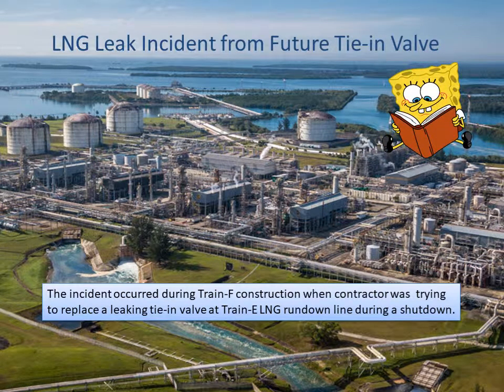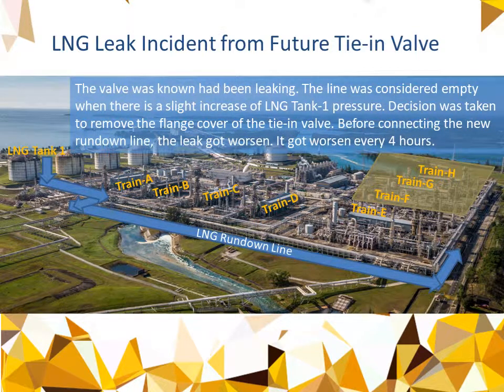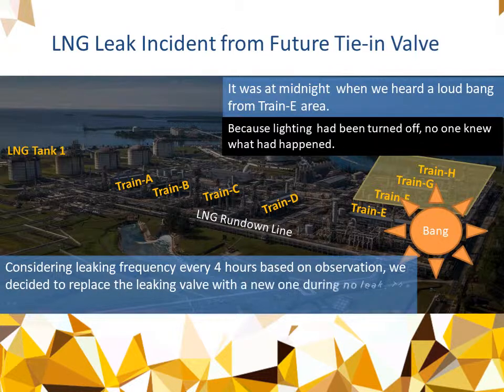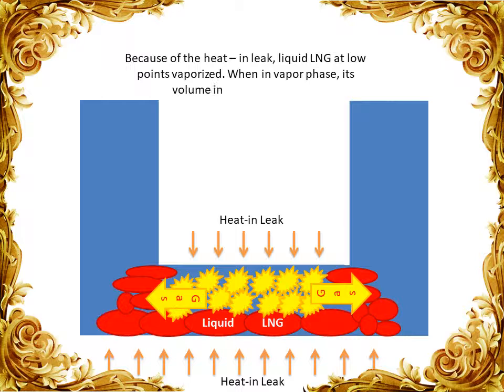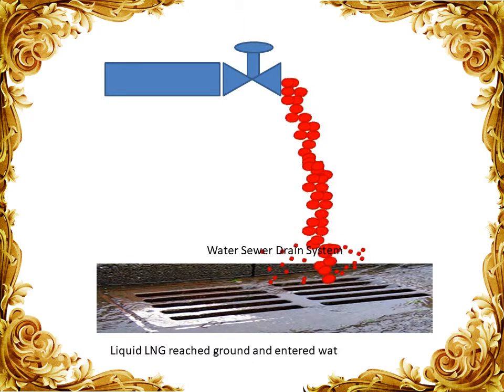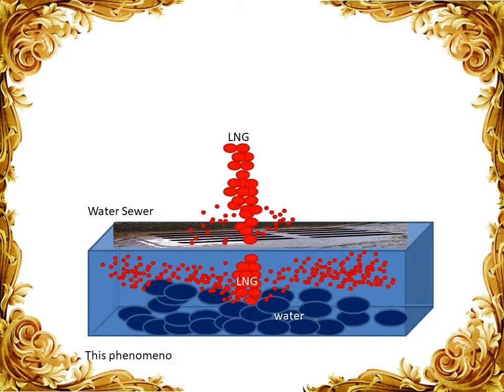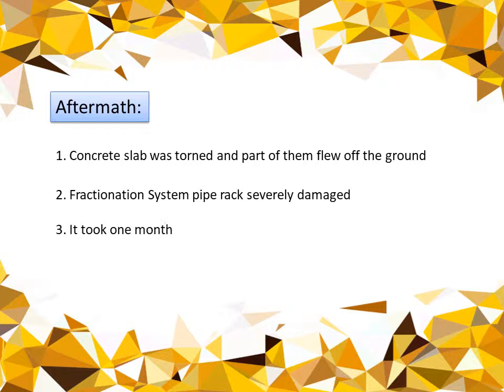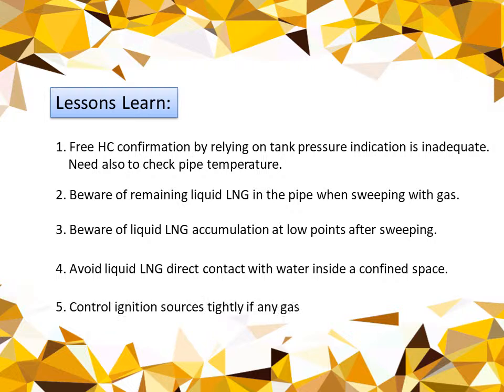LNG Leak Could Cause an Explosion in a Confined Space when in Contact with Water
Helfia Process Safety Video this time is sharing about an incident that occured at an LNG Plant after a leaking LNG from a tie-in valve. Liquid LNG eventually entered the water sewer system on the ground. The sewer system exploded. Rapid phase transition (RPT) is the cause of the explosion.

As LNG contacted the water surface it vaporized instantly due to high differential temperature. Its volume immediately become 600 times. This caused overpressure inside the sewer and explode.